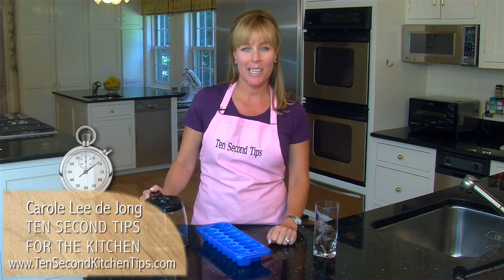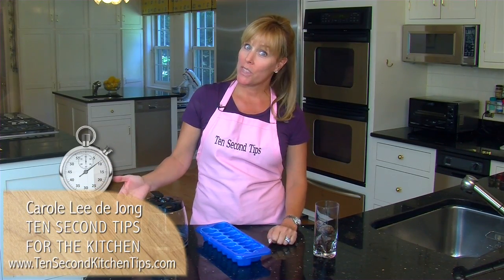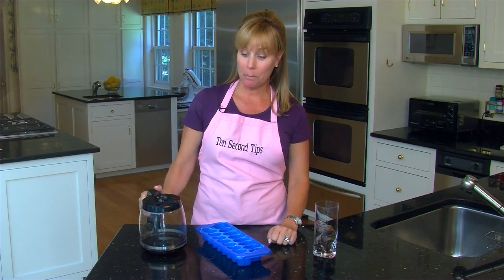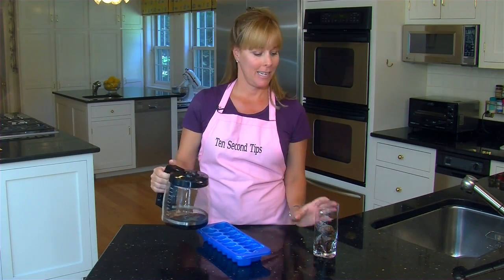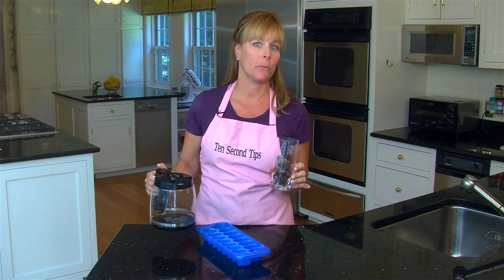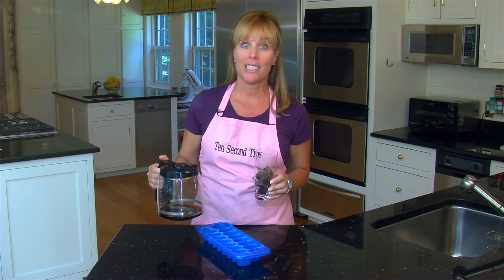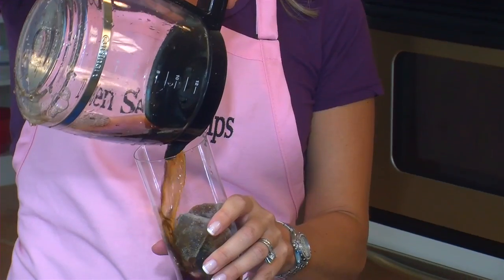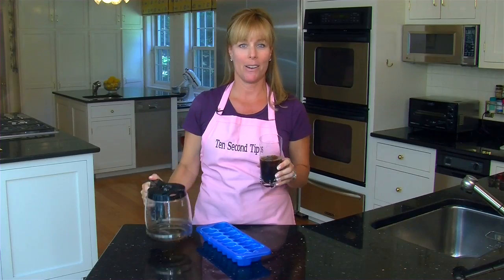9 CoffeCubes 1080p to 720p Web